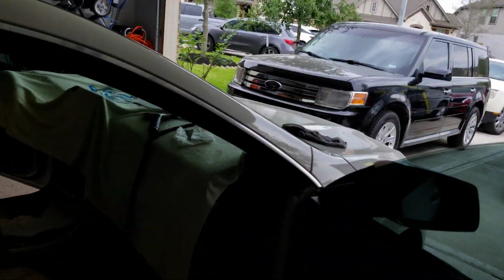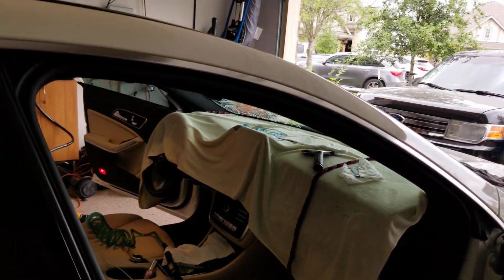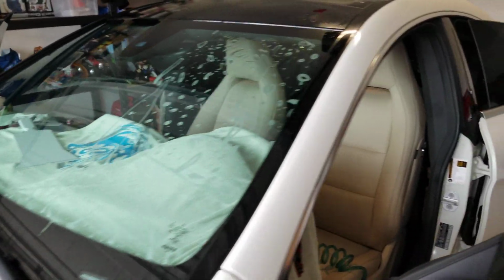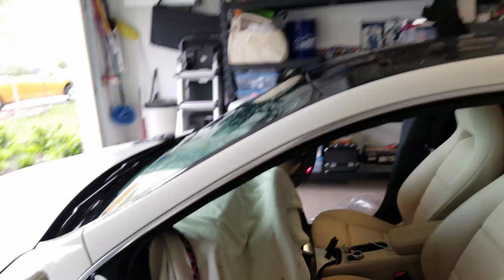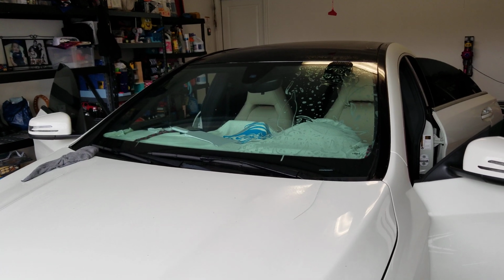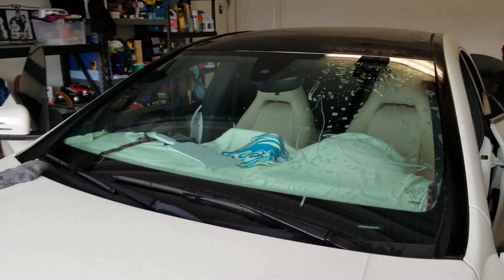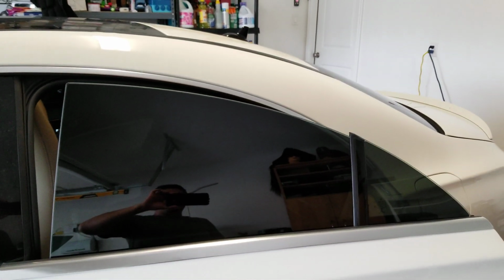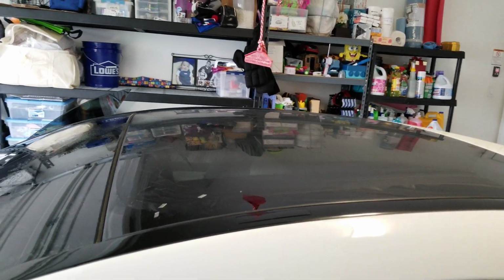Mercedes Benz CLA250 Xpel windshield tinting!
We are doing the Full windshield tinting installation with Xpel Prime XR blue ceramic 80, this film reduces up to 50% heat coming inside the vehicle, windshield is the biggest piece of glass on your vehicle and is no better way to protect yourself and your family from the harmful solar rays than adding full windshield tinting, let us know what you think!

Prestigeautotinting.com